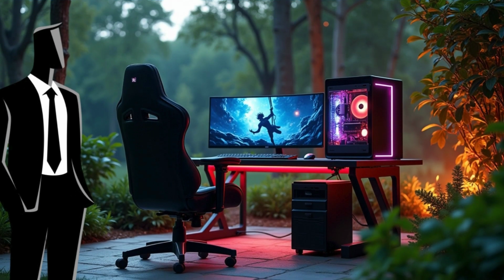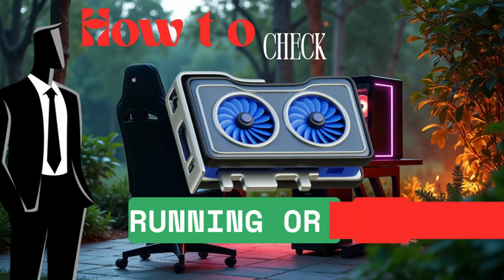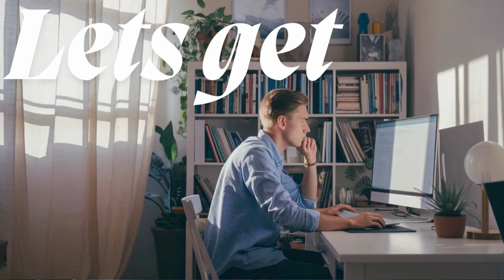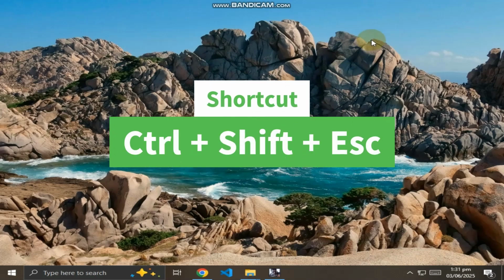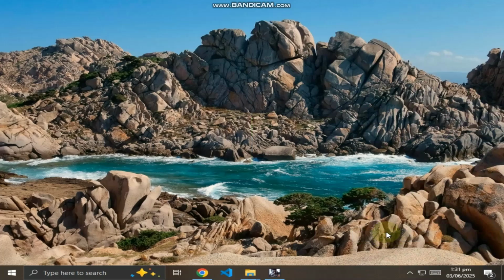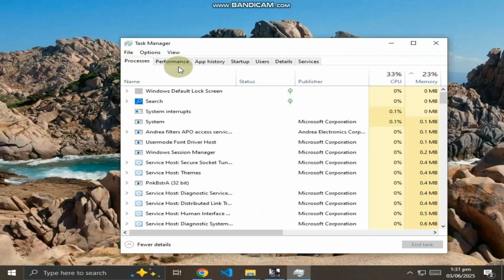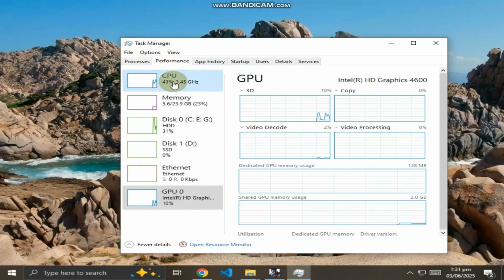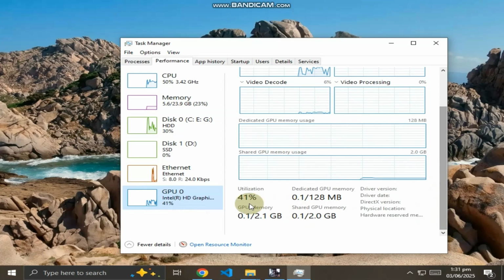How to Check your GPU is Running or Not in Windows 10 & 11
In this video I will show you how to check your GPU is running or Not step by step in windows 10 and windows 11 its very easy just watch till the end.
GPU specs | gpu running or not | gpu check | how to check gpu | windows 11
 referral:
USED Yeston RTX 4060 RTX 4060 TI 8G Gaming Graphics Card 8G GDDR6 128-bit PCI-E 4.0 HDMI 8Pin Desktop Video Card
Game Mouse Vxe Dragonfly R1 Pro Max Wireless Mouse
Keyboard and Mouse Suit USB Wired Game Colorful Backlight Mechanical Feel:
White Best Gaming keyboard
FIREBAT A14 Laptop Intel N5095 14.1 Inch 16GB LPDDR4 RAM 512GB 1TB SSD Lightweight Business Computer